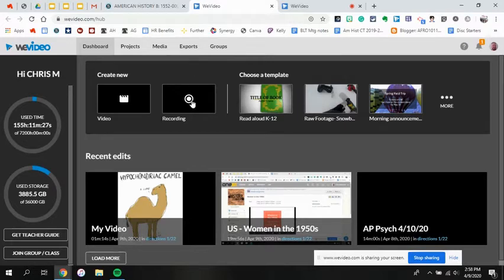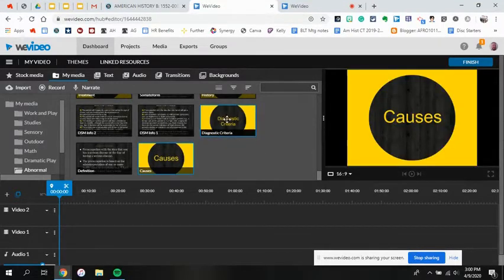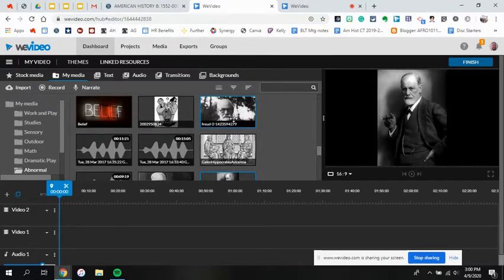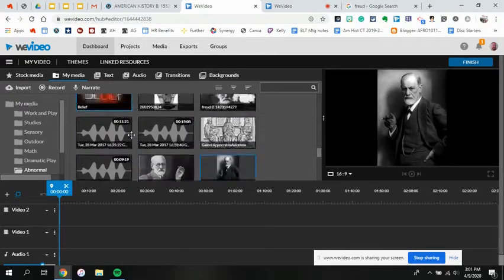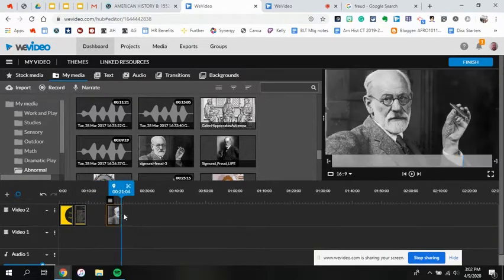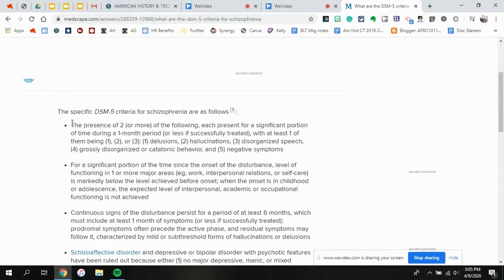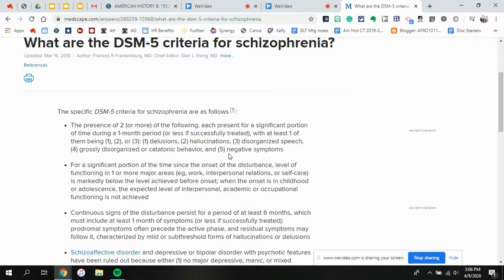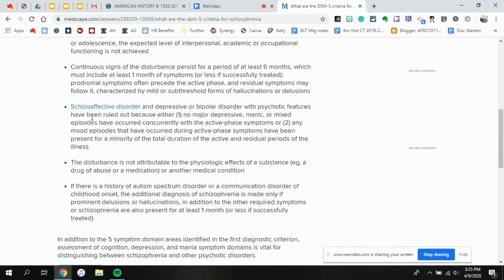AP Psych - How To Create Your Video